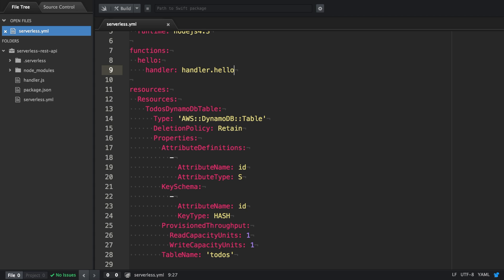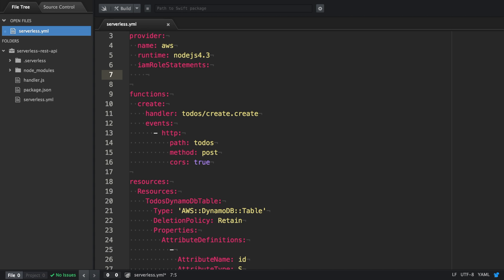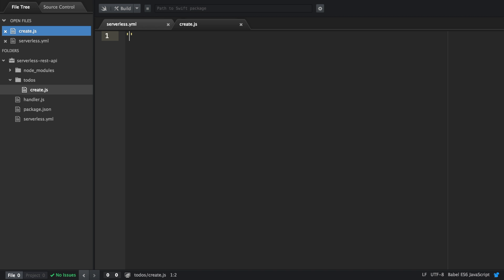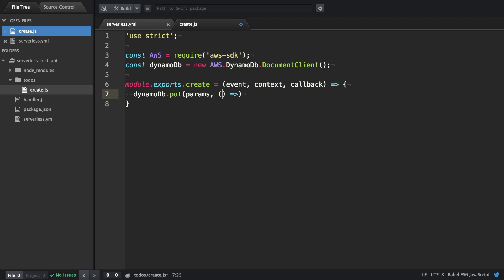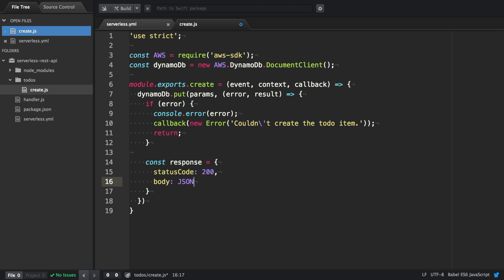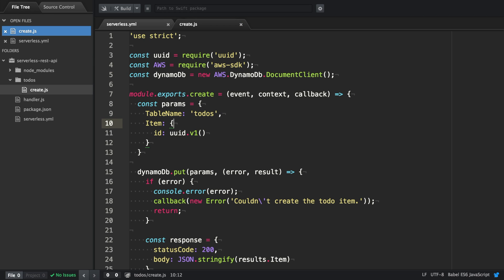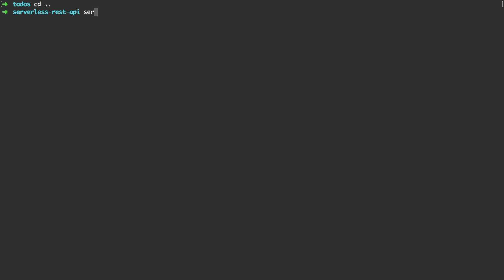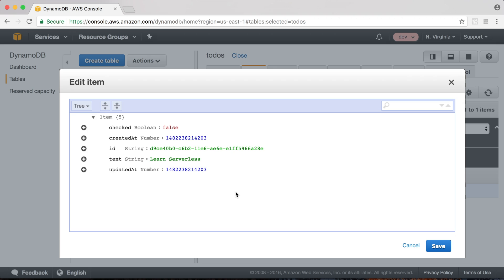Adding the POST create Endpoint - Building a Rest API using DynamoDB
In this tutorial Serverless Framework lead front-end engineer Nik Graf shows you how to create a new HTTP Endpoint that allows you to create a new ToDo item.